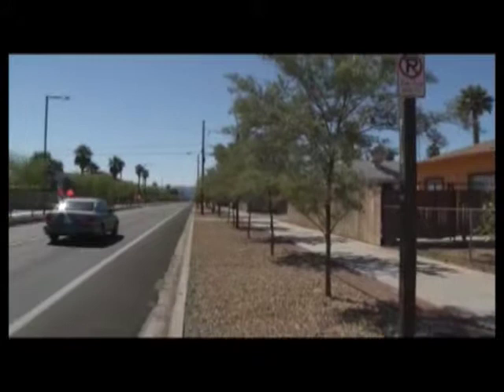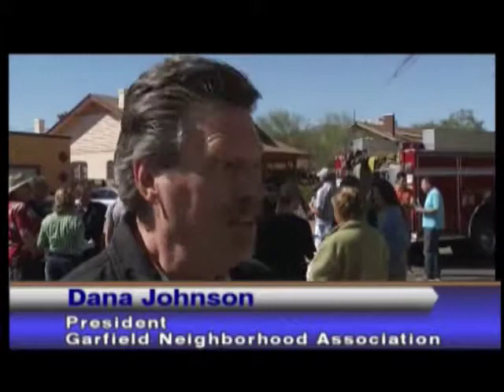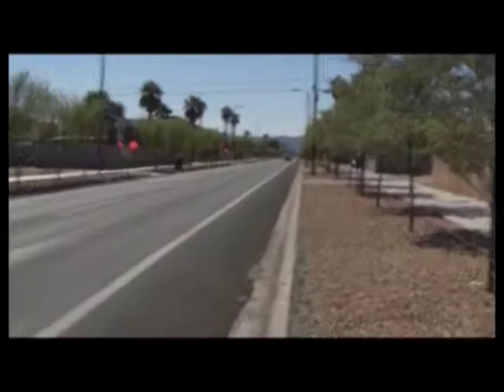Councilwoman Kate Gallego at the 9th Street Garfield Dedication